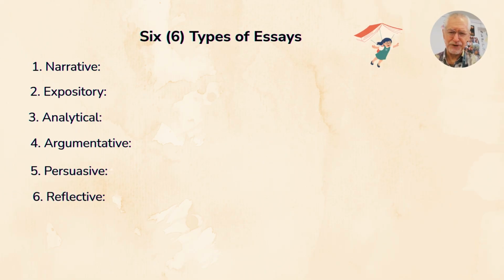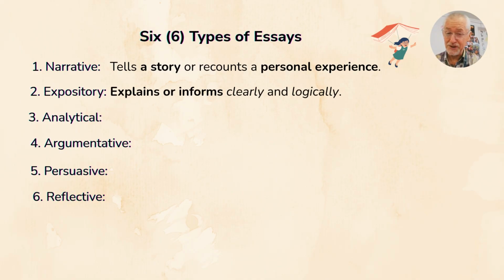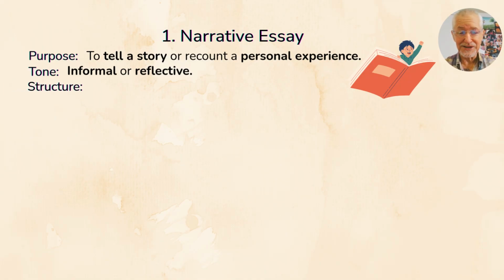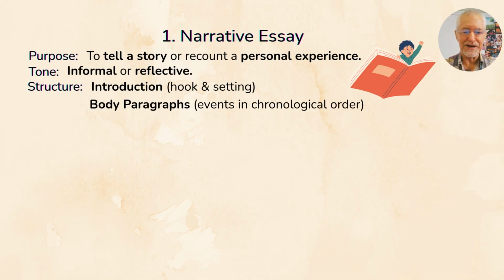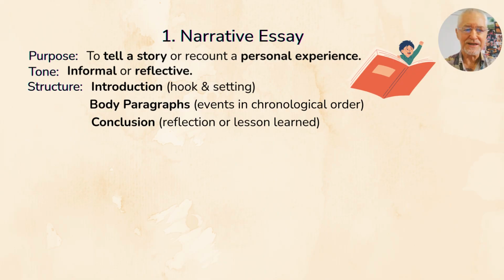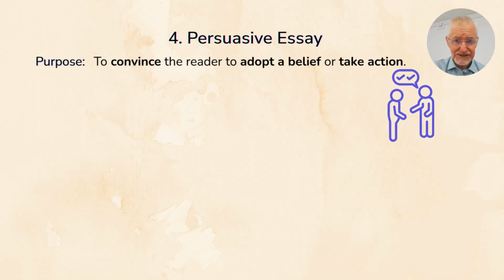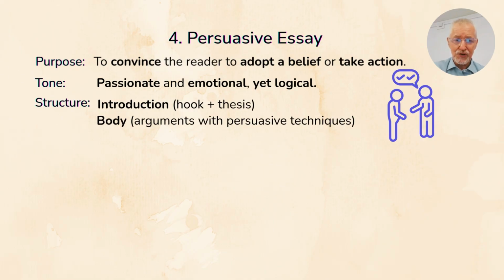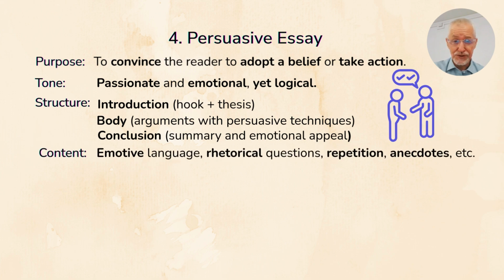Essay Writing 2: "Six (6) Types of Essays" - all you need to know.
Whether you’re a student, teacher, or just looking to improve your writing skills, this video is your complete guide to essay writing. In this lesson, we explore six major types of essays:
✏ Narrative
✏ Expository
✏ Argumentative
✏ Persuasive
✏ Analytical
✏ Reflective

We break down the five essential components of any essay:
1️⃣ Purpose – Why you’re writing it
2️⃣ Tone & Language – The style and word choice that suits the essay type
3️⃣ Structure – How to organize your ideas effectively
4️⃣ Content – What to include to make your essay strong and clear
5️⃣ Approach – The mindset and method you bring to your writing

You’ll also learn the 6-Step Essay Writing Process:
✔ Understanding the task
✔ Researching & brainstorming
✔ Planning your essay
✔ Drafting
✔ Revising & editing
✔ Finalizing & proofreading

Plus, I share practical tips to help you write with clarity, confidence, and impact—perfect for middle school, high school, and second-language English learners.

🎯 By the end of this video, you’ll know exactly which type of essay to use for different purposes, how to structure it, and how to follow a clear, step-by-step process to produce high-quality work.

Timestamps
00:29 Introduction: Overview of the 6 Essay Types
02:03 The 5 Components of an Essay
03:50 Narrative Essay
05:15 Expository Essay
06:47 Argumentative Essay
08:25 Persuasive Essay
10:40 Analytical Essay
12:05 Reflective Essay
13:20 The 6-Step Essay Writing Process
14:55 Final Thoughts and Wrap Up